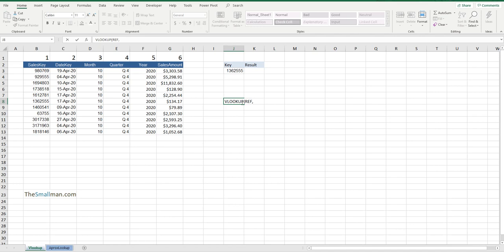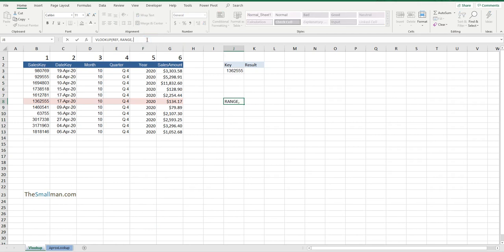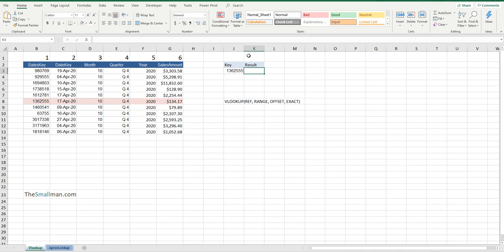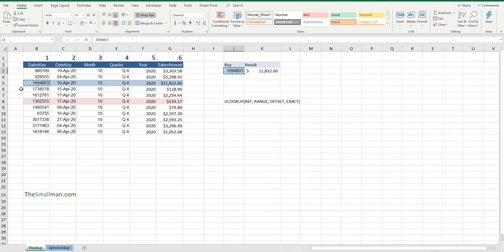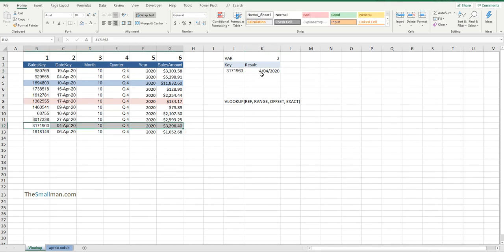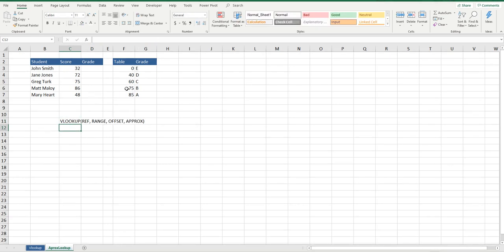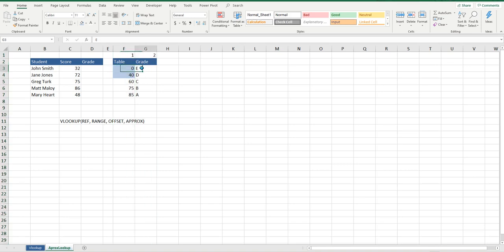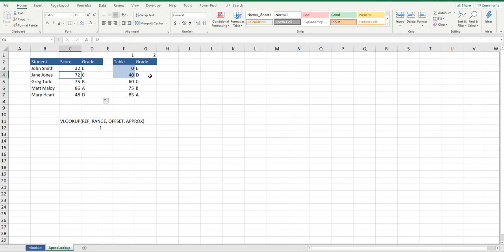VLOOKUP IN EXCEL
How to create an Excel VLOOKUP formula using both the exact match and approximate match techniques.  File below.